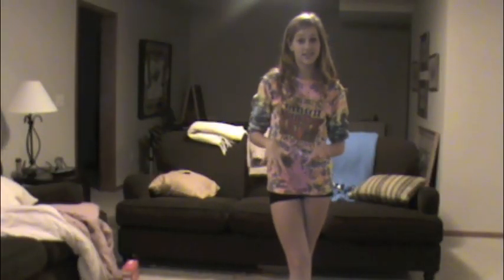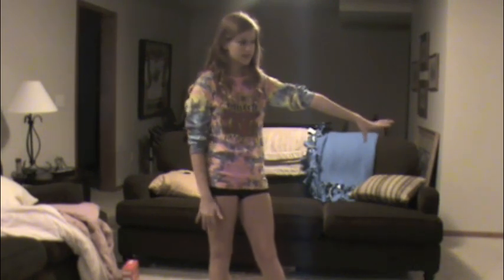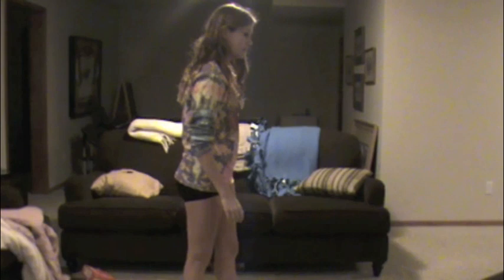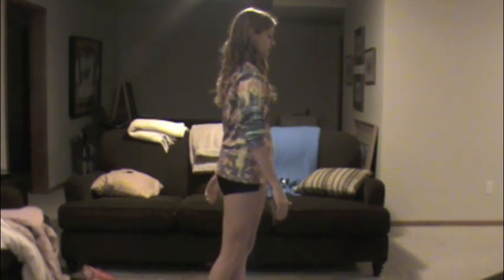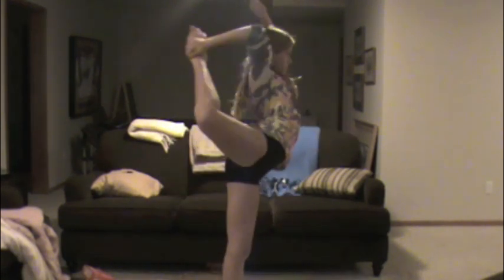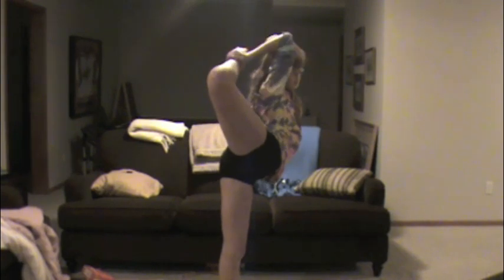How to do a Scorpion for Dance, Cheer, or Gymnastics!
hope this helped, comment if you have any questions :) I know that I am not the best at these, I just wanted to share a view tips.